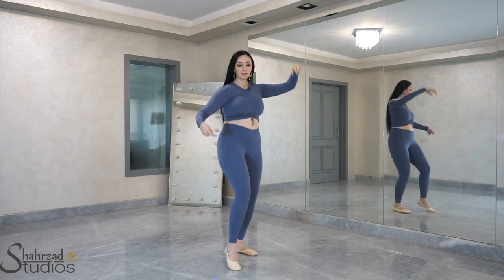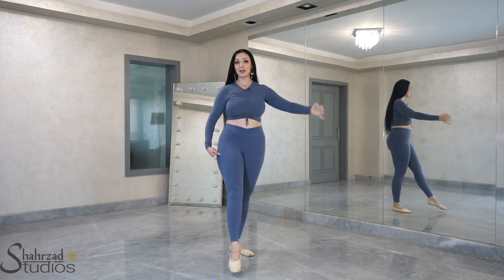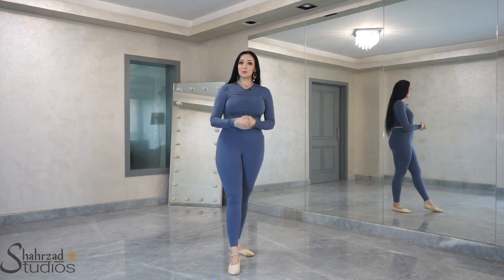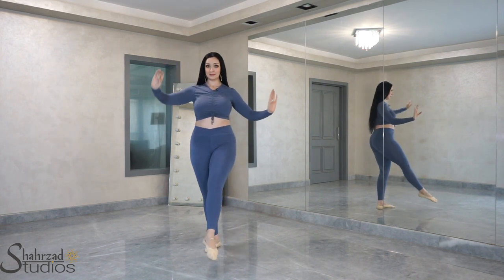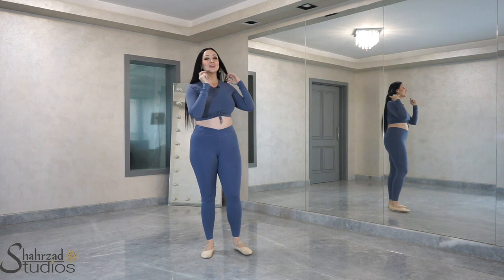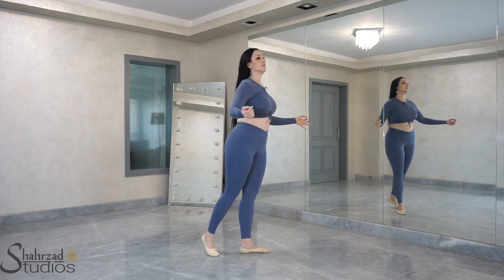Hip Drop Combo - Belly dance with Shahrzad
Here is the first combo for our 2023 'creative combos challenge'.

to participate and for a chance to win fun prizes!

Want to learn more? Check out our full video classes and courses